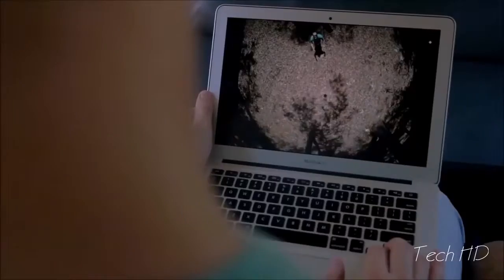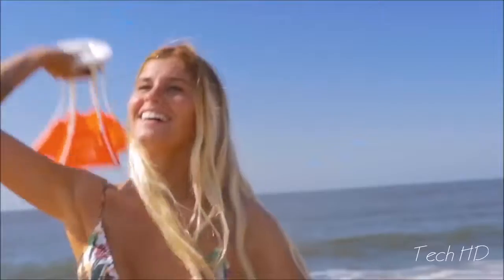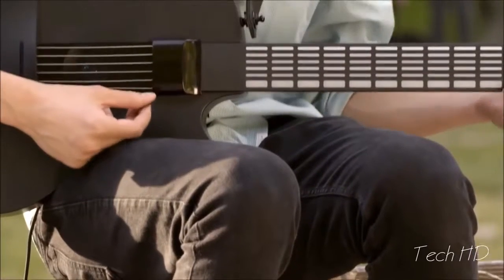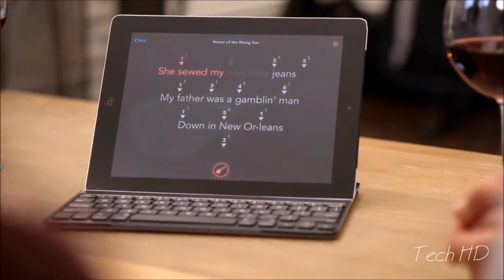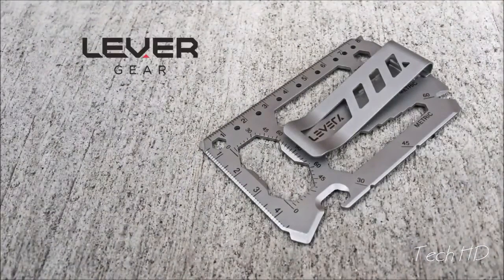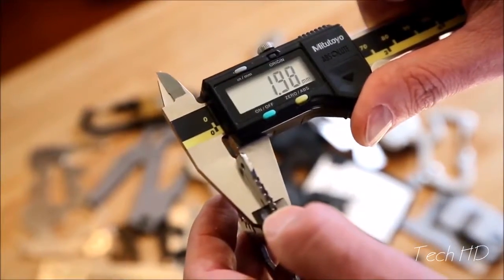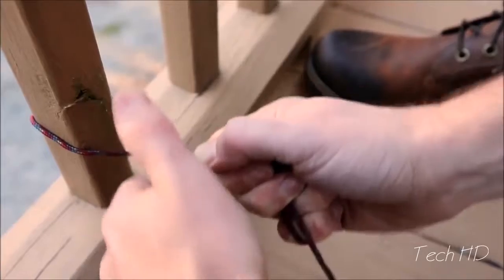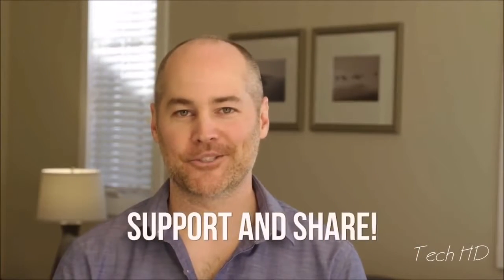Top 5 công nghệ - Những phát minh công nghệ hiện đại nhất bạn phải biết (phần 9)